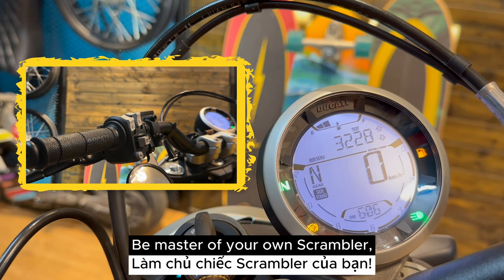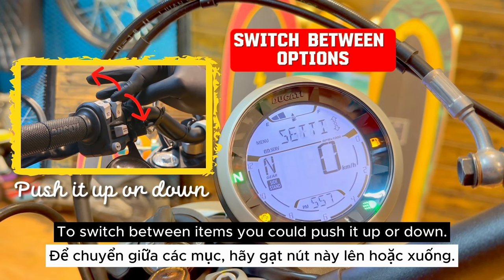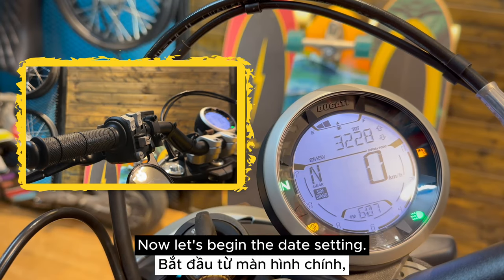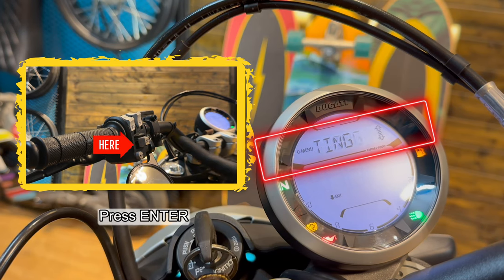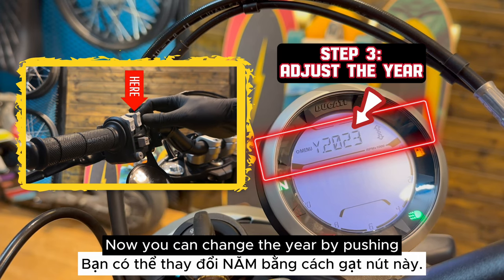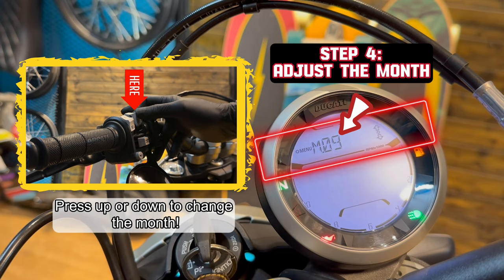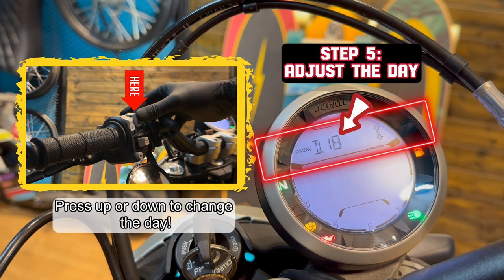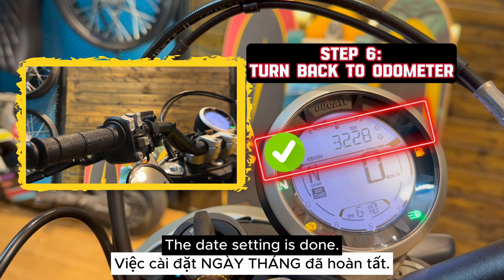Date setting | Be Master of your Ducati Scrambler | WildMotor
Sometimes, for some objective or subjective reason, the clock and timer on your Ducati Scrambler's Speedometer are wrong.

This video will show you how to reset the Date on your bike. You will find out that is very simple and easy to use.